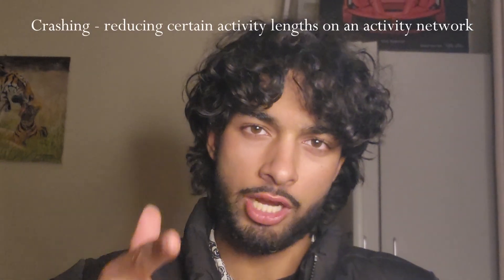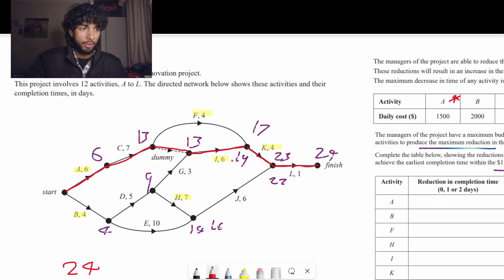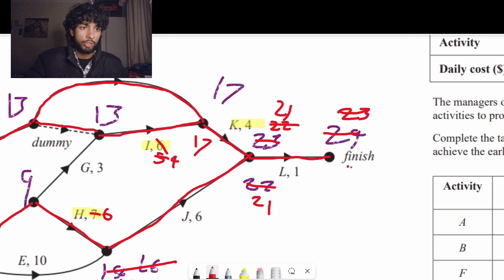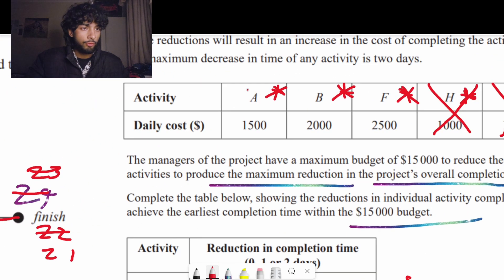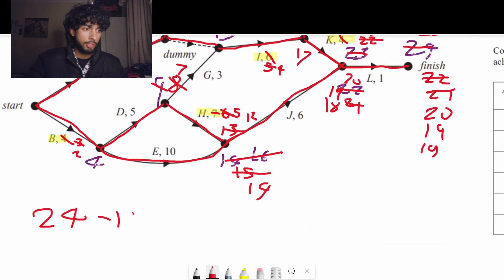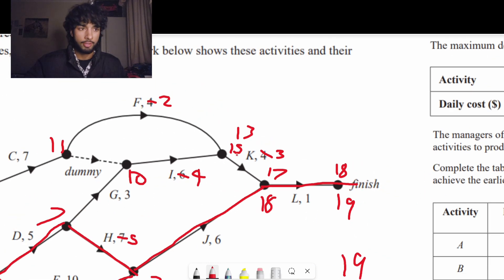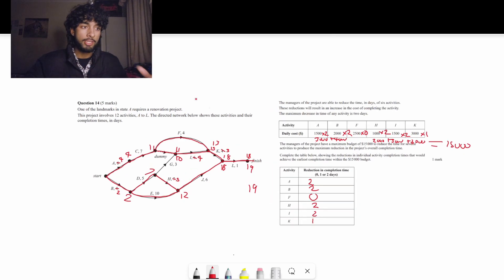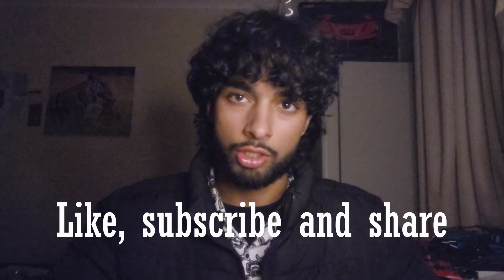2 FAST Crashing Methods they don't teach you in General Maths (Raw 50)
Stop doing the long table method of activity crashing (with costs) and checking every path in VCE general maths networks... these 2 Methods are much more time efficient. In depth Raw 50 advice.

vce, general maths, crashing activity networks, directed diagram, critical path, networks and diagrams, network and diagram, directed networks, crash